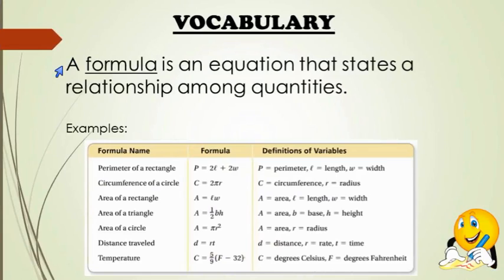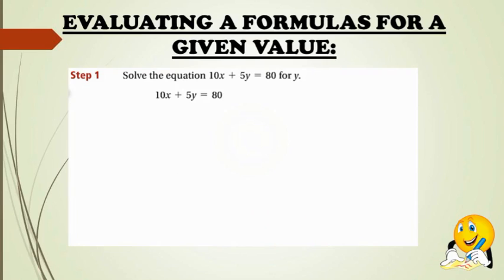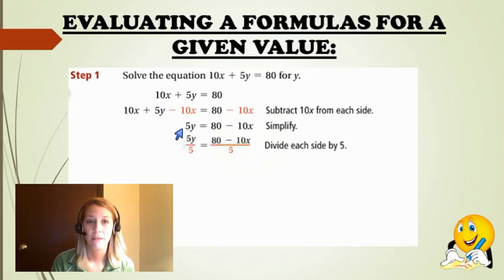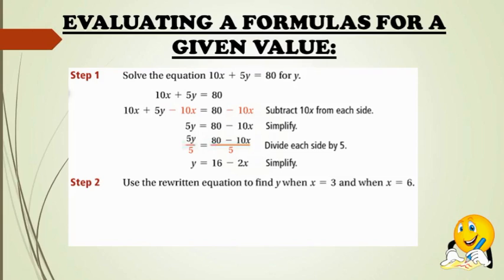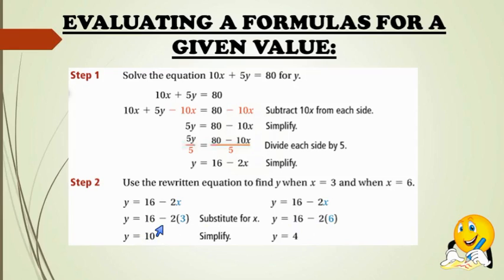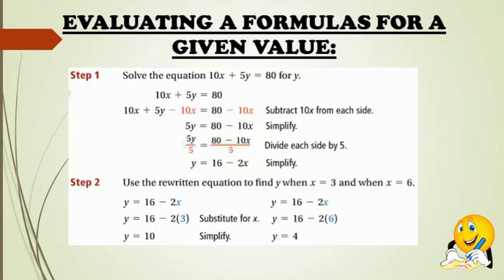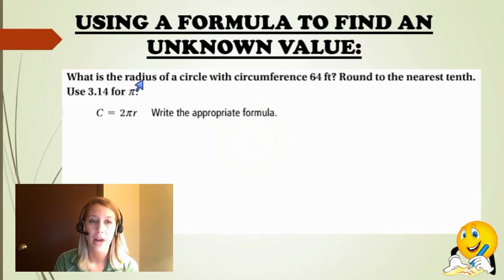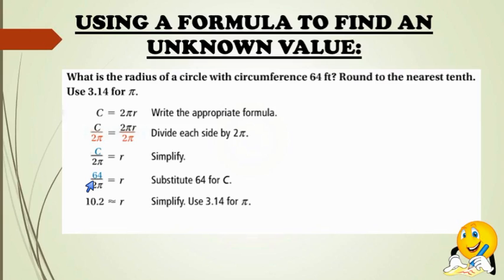Formulas and Literal Equations